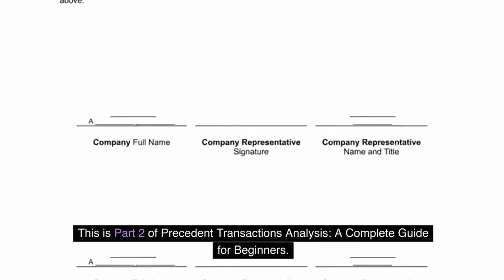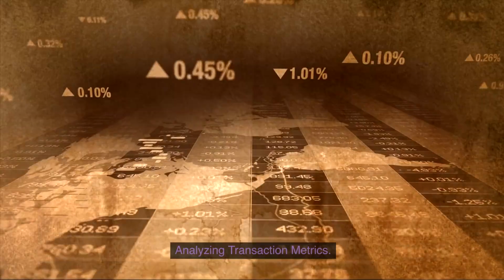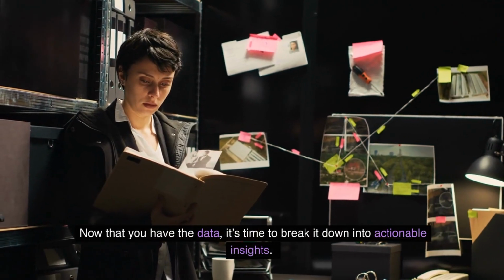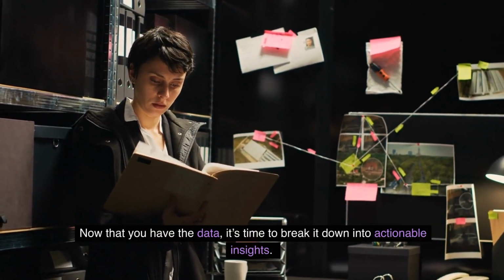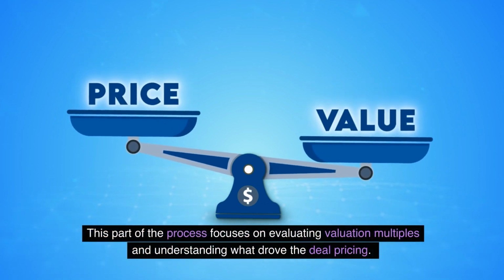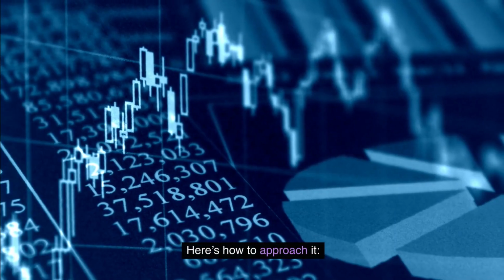Precedent Transactions Analysis Complete Guide for Beginners - Part 2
Welcome to Part 2 of our complete guide on Precedent Transactions Analysis (PTA)! In this video, we’ll take a deeper dive into using precedent transactions to value companies. Building on the foundation from Part 1, we’ll explore how to analyze past transactions, identify key comparable deals, and apply transaction multiples to value a business accurately.

PTA is an essential tool for investors, financial analysts, and anyone involved in mergers and acquisitions (M&A). By understanding how previous transactions in similar industries or markets were valued, you can better assess the worth of your target company.

We’ll also walk you through some advanced techniques to refine your analysis and improve the accuracy of your valuations. Whether you're new to PTA or looking to deepen your expertise, this step-by-step guide will provide valuable insights into the process.

Drop your questions in the comments below – we’d love to help you out!